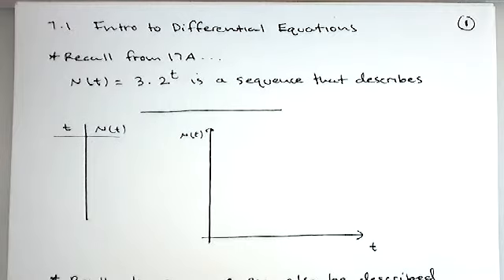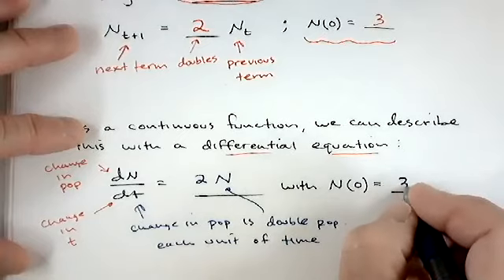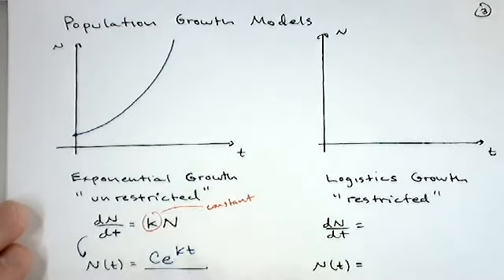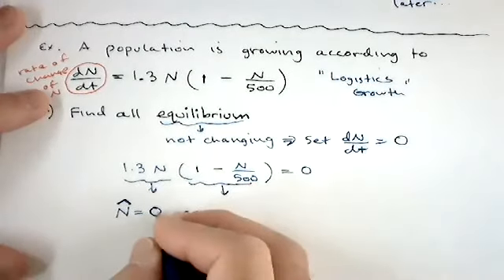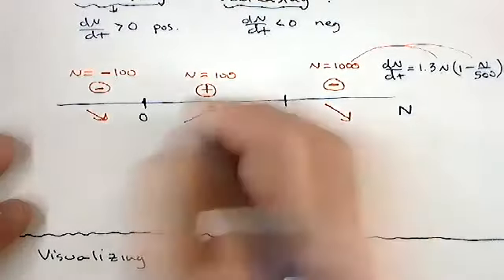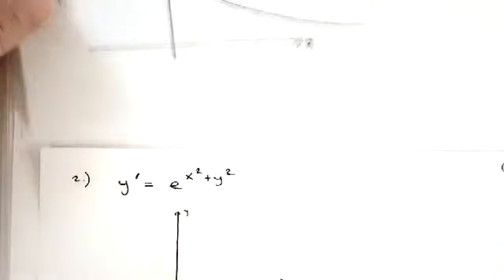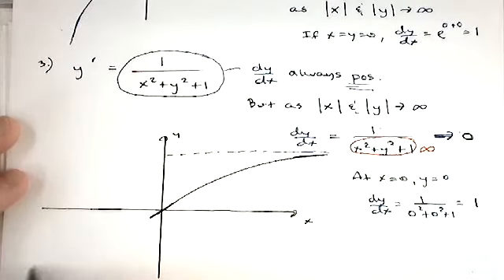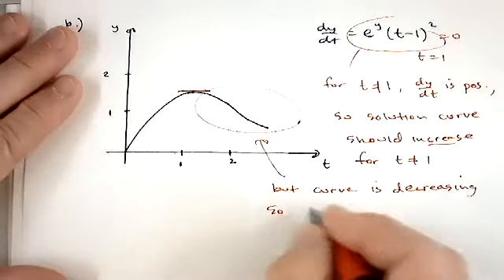Intro to Differential Equations